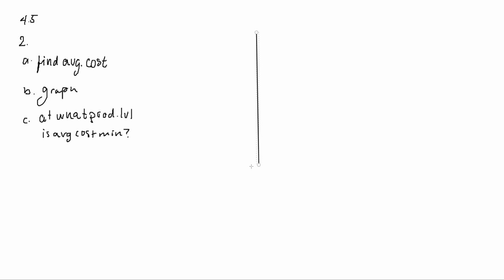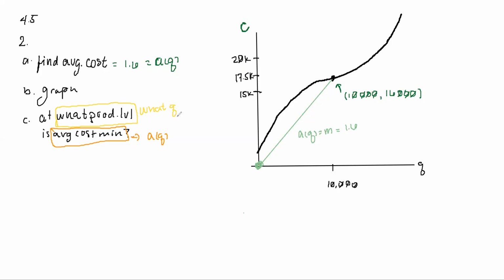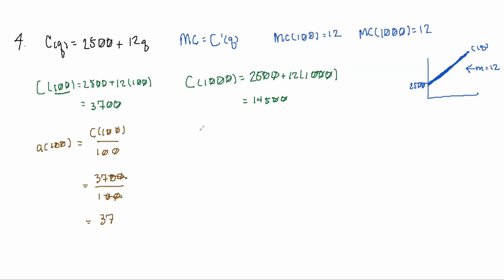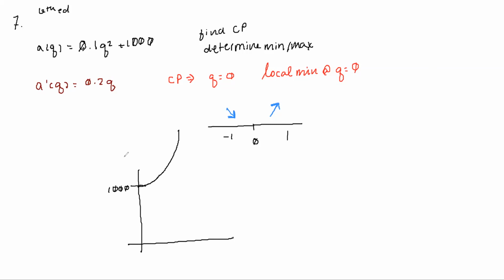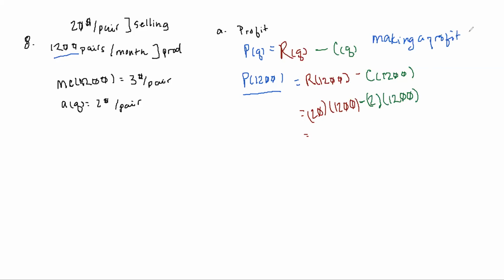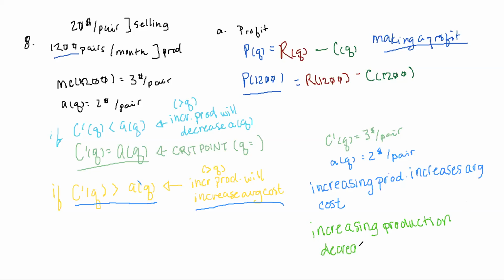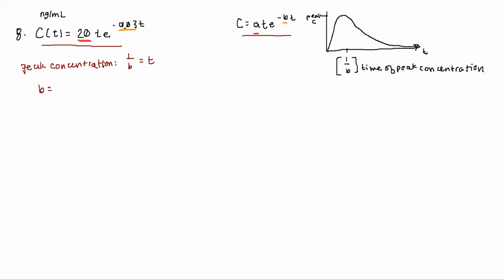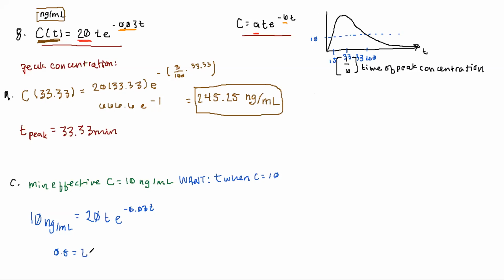MATH 110 GSG: 4.5, 4.8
GSG from 11/2/19